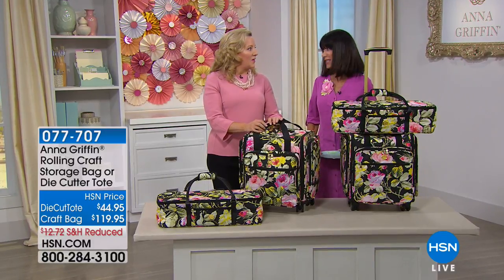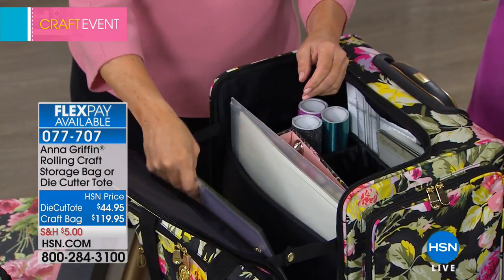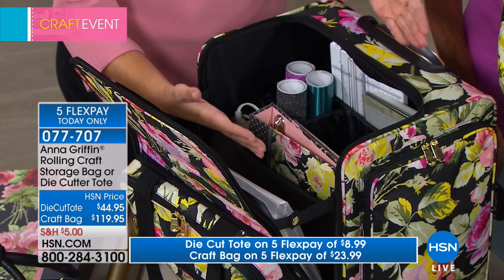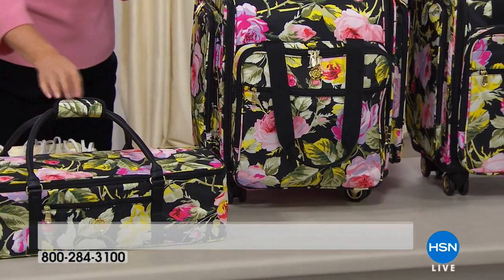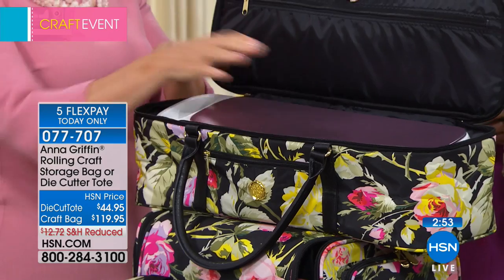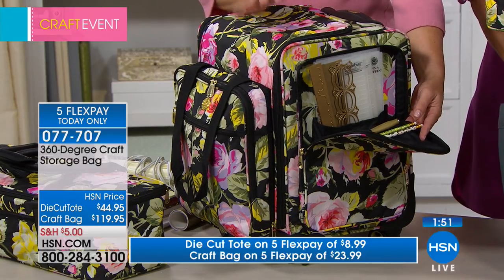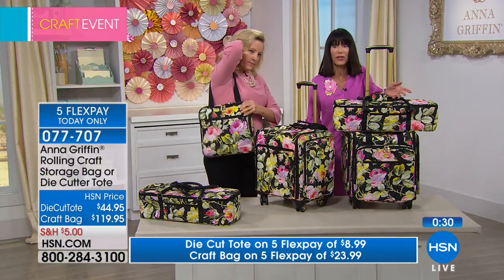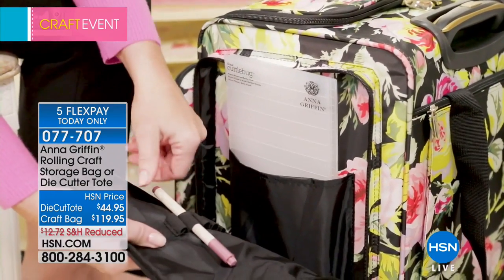Anna Griffin 360 Rolling Craft Storage Bag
Store your craft supplies in style with this beautiful Anna Griffin rolling bag. Designed to accommodate a wide variety of tools and supplies, this...